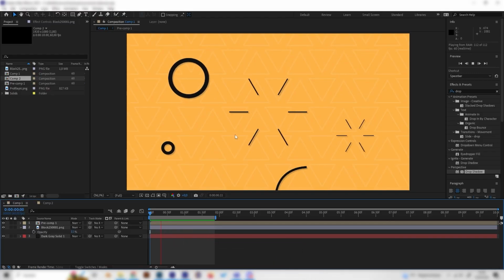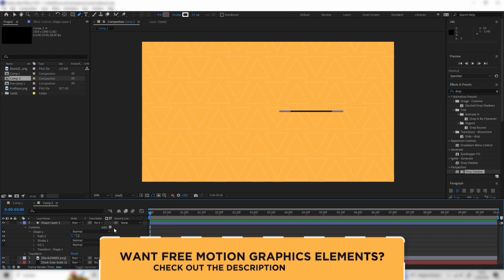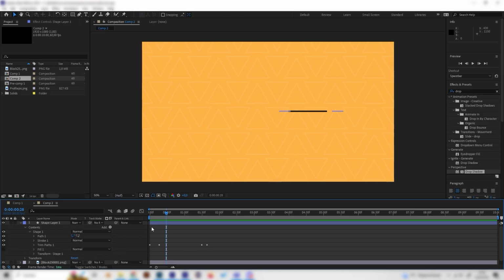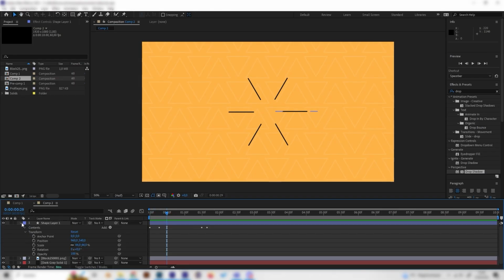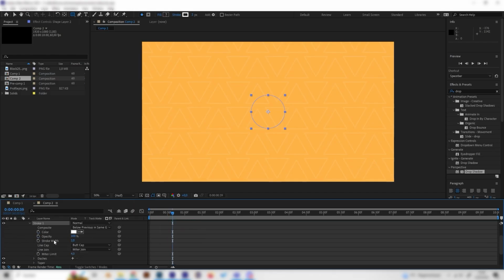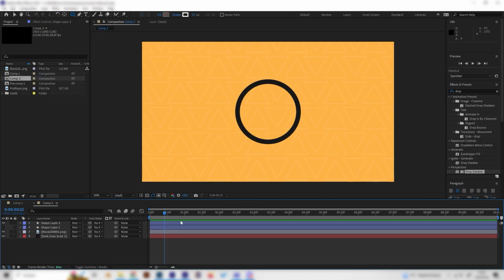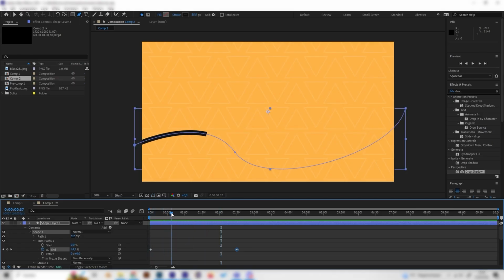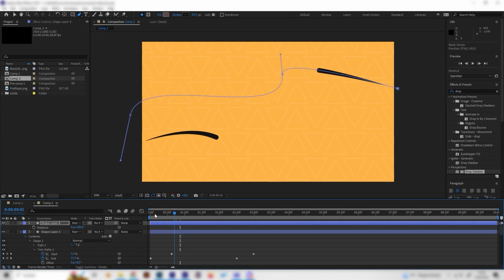After Effects MOTION GRAPHICS: Shape Animations Beginner Course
In this motion graphics course, we will learn how to make shape animations for motion graphics in After Effects. If you are an After Effects beginner and need more motion graphics tutorials let me know!

Timestamps:
00:00 - Intro
00:03 - Motion Graphics Burst Animation
04:55 - Motion Graphics Circle Animation
07:00 - Motion Graphics Line Animation